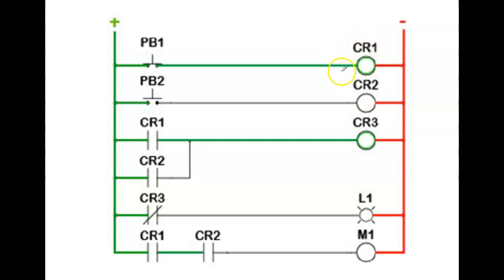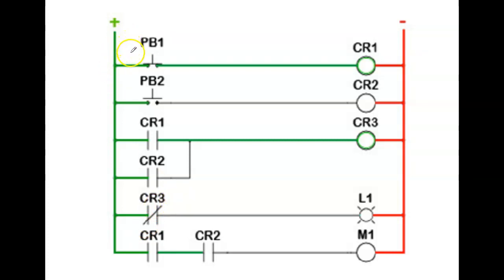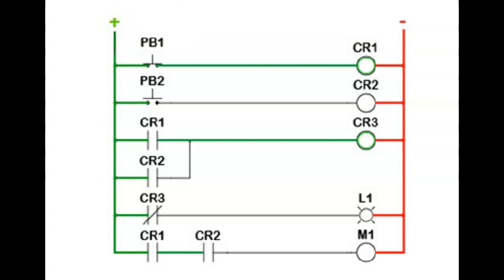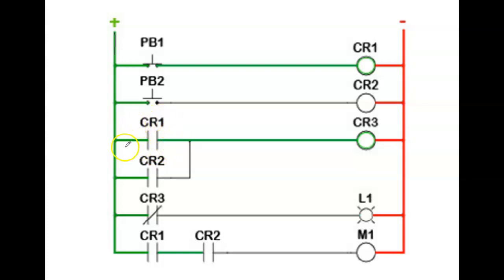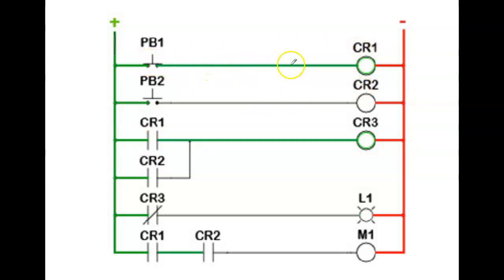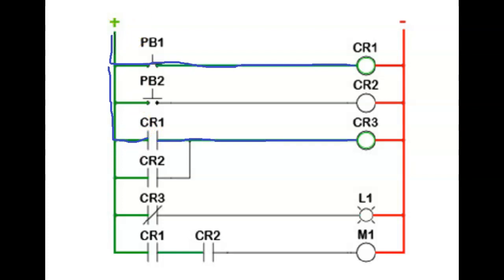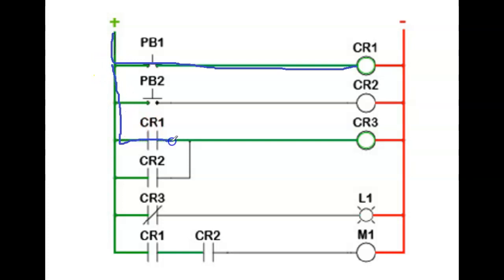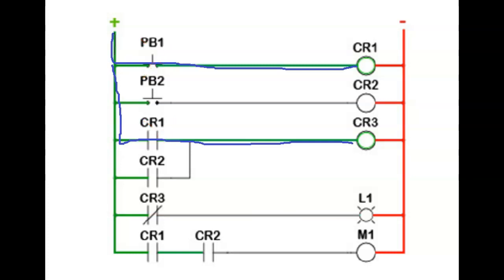Normally Open, Normally Closed Switches and Relay Contacts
Understanding switches and relay contacts (electrical switches)